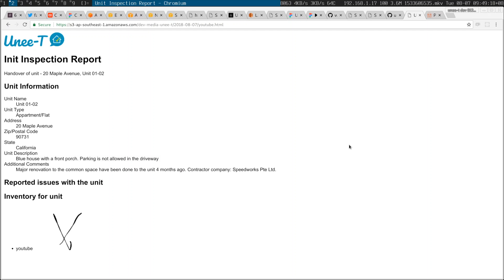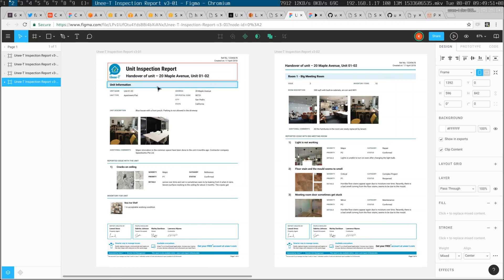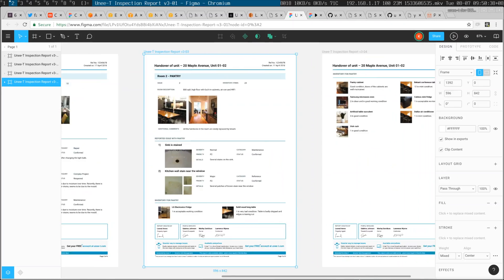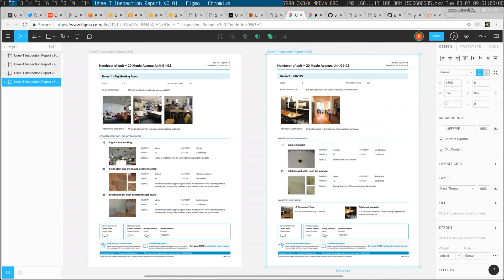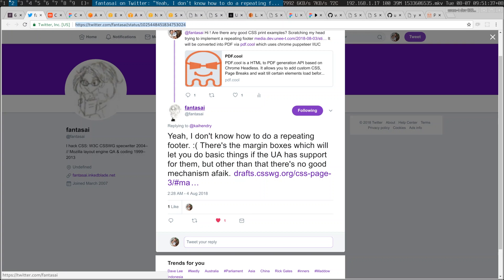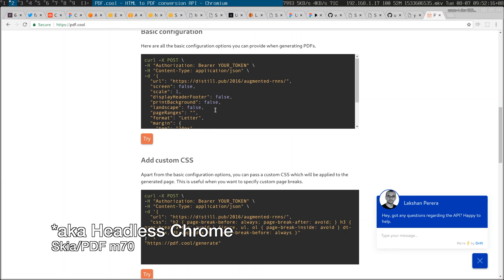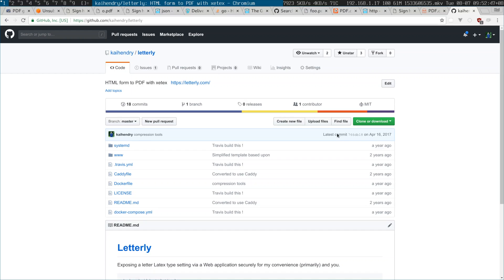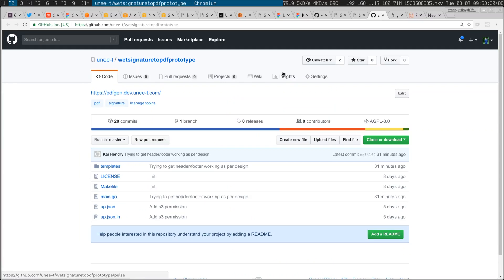Screen HTML to Print PDF aka digitizing a paper based process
So CTRL+P in Chrome upon should get you

Forgot to mention which is more expensive but I know tends to work better than Chrome for printed use cases.

Sorry my TeX based is down right now.

Btw I am NOT A PDF fan but there isn't any other printed media format, is there?